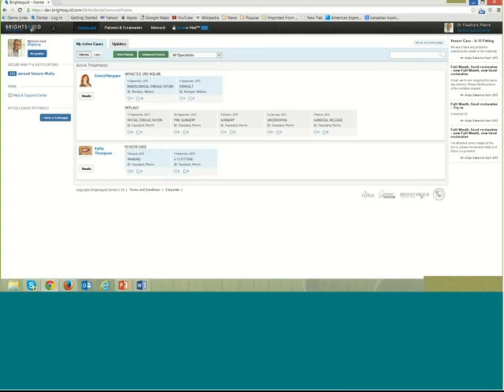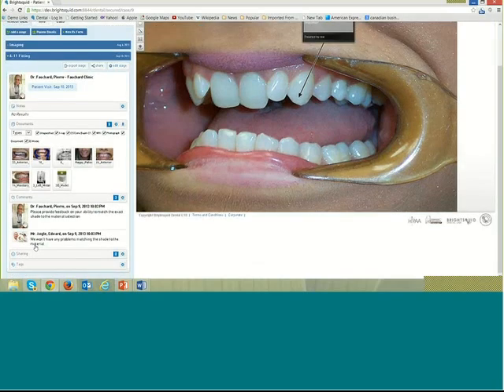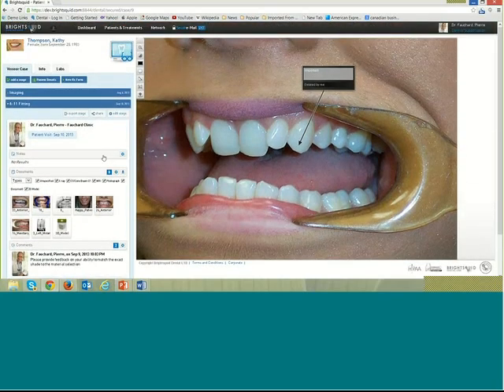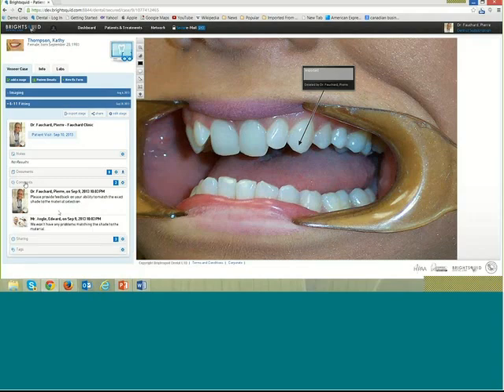Electronic Referral and Collaboration